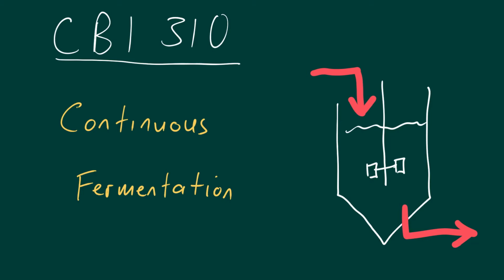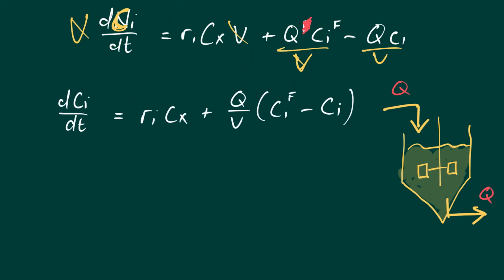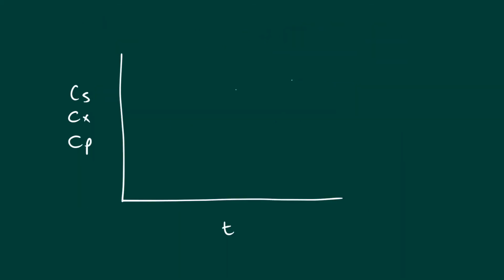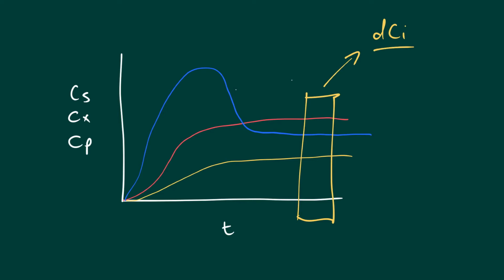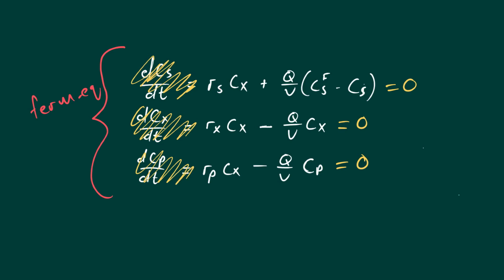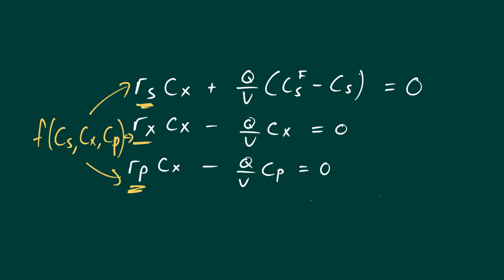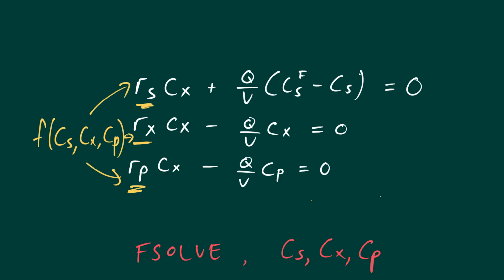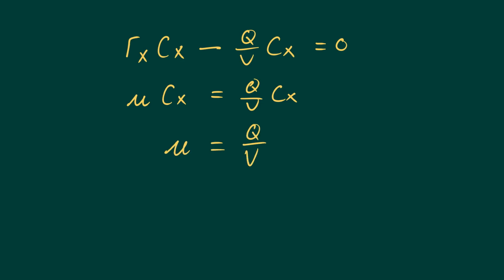CBI Lecture 19